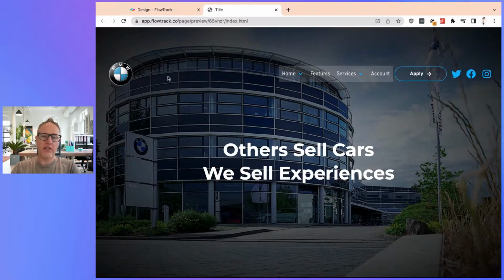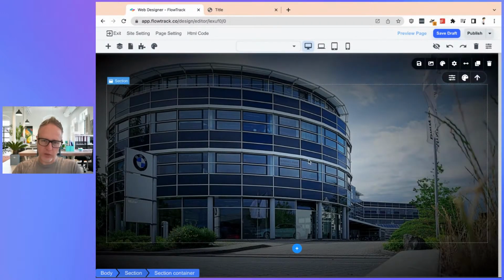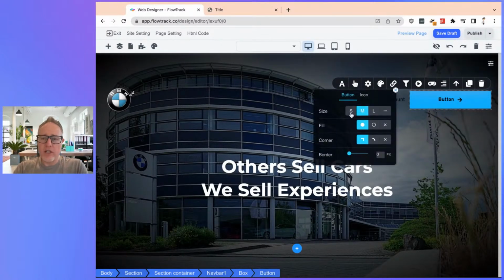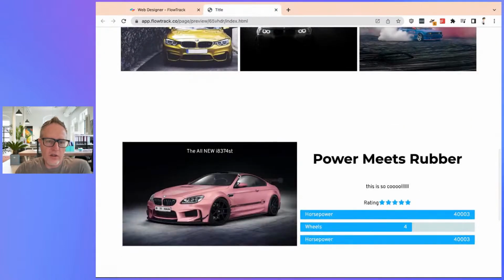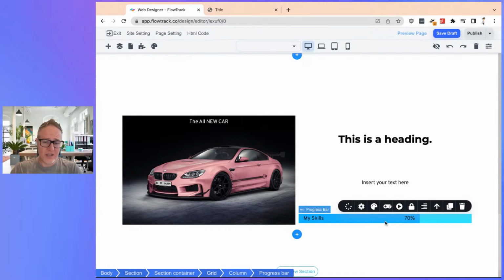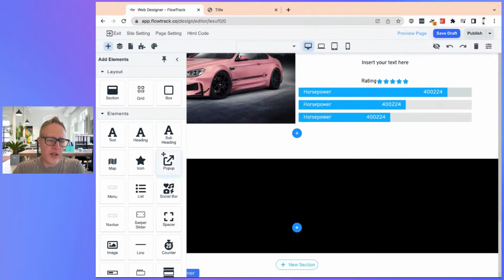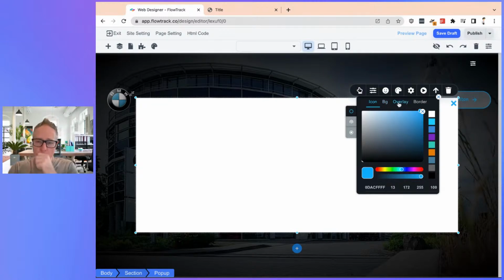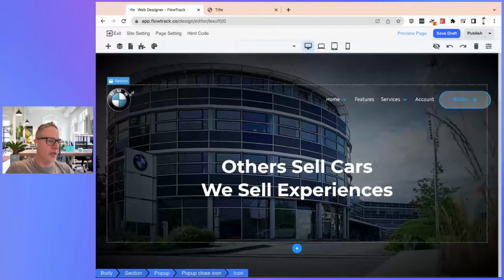Quickly launch a BMW Auto Theme Webpage with Application! Drag & Drop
Today we're building from scratch and showing off how we can use these elements and features;

Sections
Backgrounds and Gradients
Gallerys
Map
Filters
and More!